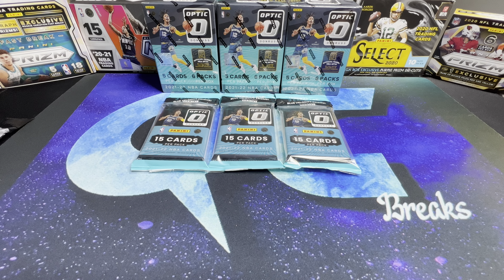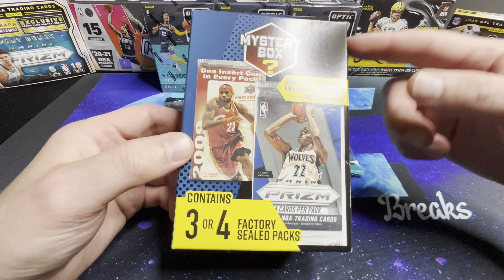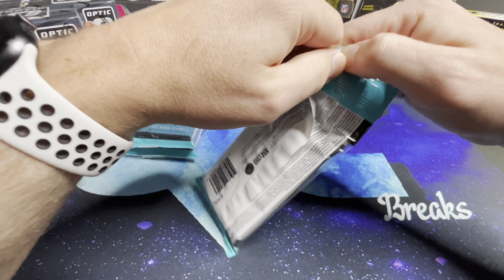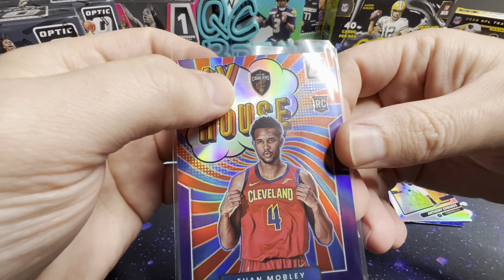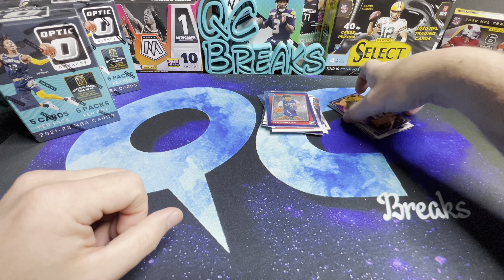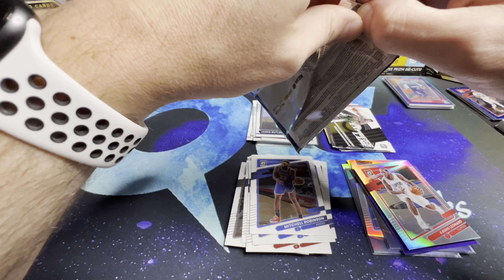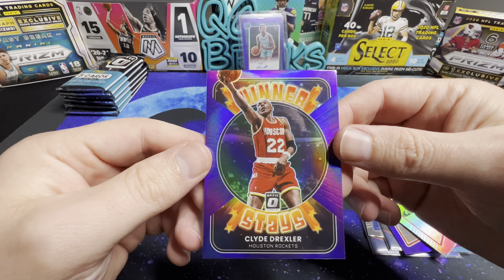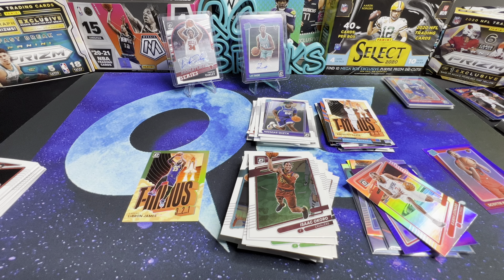THESE ARE LOADED | 2022 Optic Basketball Blasters (x3) & Value Packs (x3) | 2 AUTOS